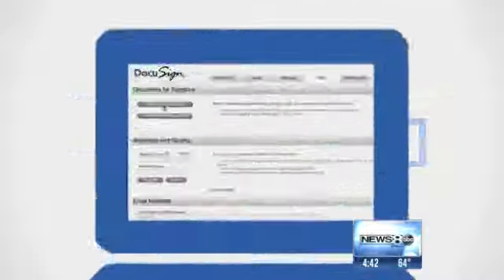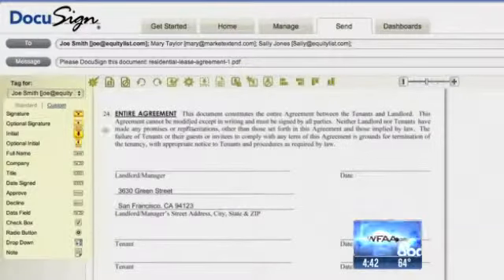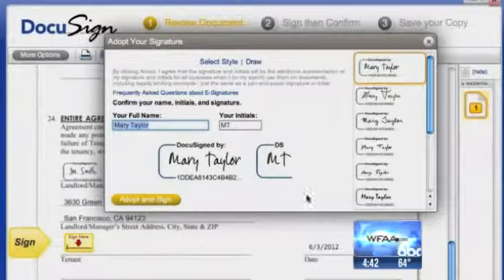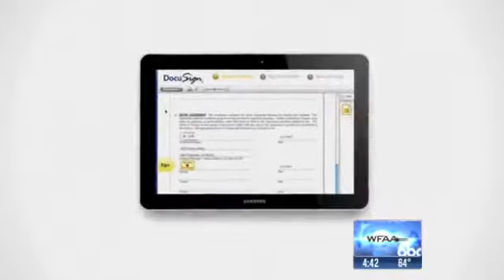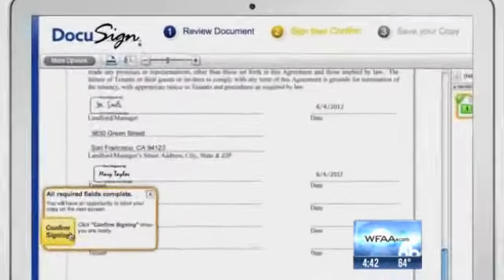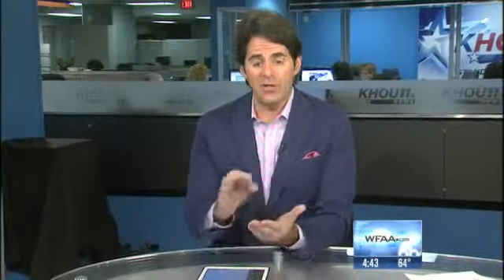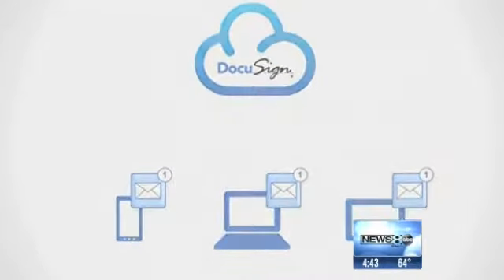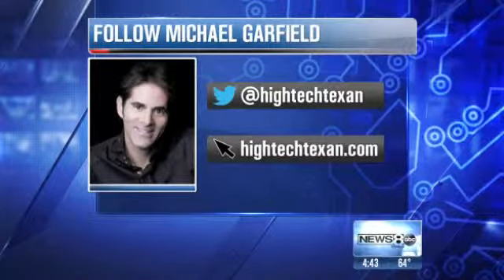High-Tech Texan: We don't need to bring ink and paper into this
Remember way back to the beginning of the computer age, all of those predictions of a paperless society? It sounded good on paper, but never quite materialized. But the High-Tech Texan says the future may finally be here.